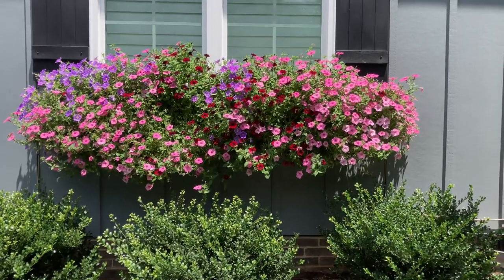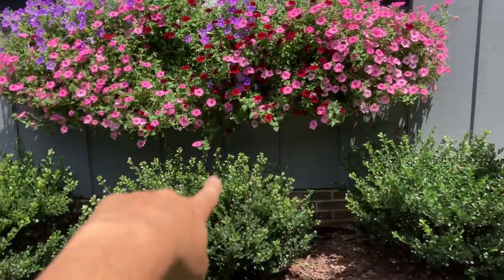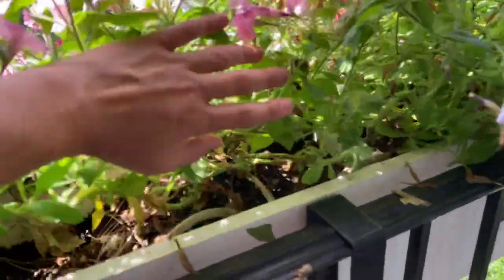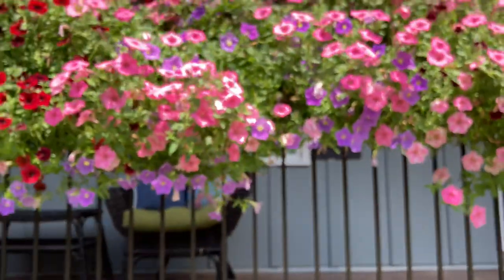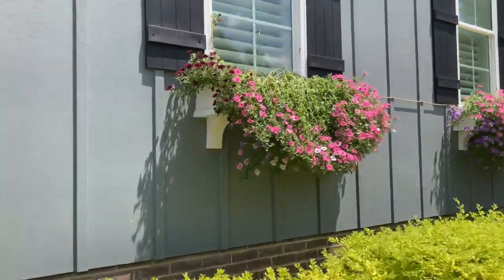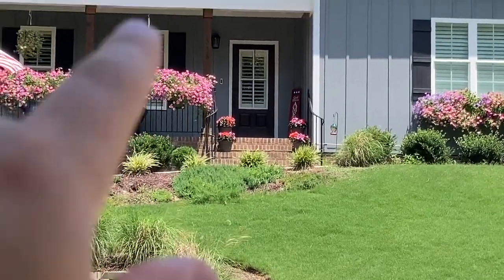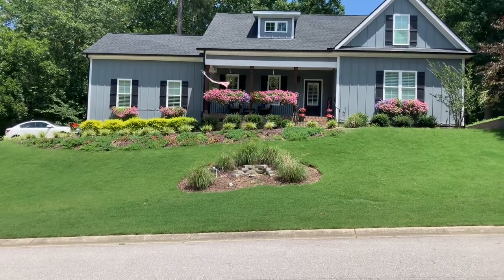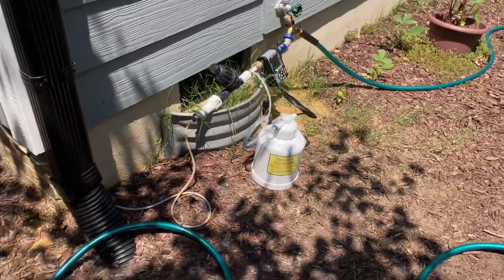Supertunia Flower Boxes Week 10 Update 2023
It’s been a hard week of downpours on these flowers, but they still bounce back like nothing happened! Our temperatures here in NC are now in the high 80’s everyday, and soon will average in the 90s as July approaches. The Aphids have been addressed with Bonide Systemic Insecticide spray. This week I will treat for any mold with Fungicide spray. The next video won’t be until 4th of July. Today’s date of filming is June 25, 2023. Tune in for more!

The Supertunias used this year are:

8x Supertunia Vista Bubblegum
8x Supertunia Blue Skies
8x Supertunia Black Cherry

1. Drip irrigation setup
2. Fertilizer injector system
3. Organic soil
4. Different types of Supertunias

8x Supertunia Vista Bubblegum
8x Supertunia Blue Skies
8x Supertunia Black Cherry

1. Drip irrigation setup
2. Fertilizer injector system
3. Organic soil
4. Different types of Supertunias